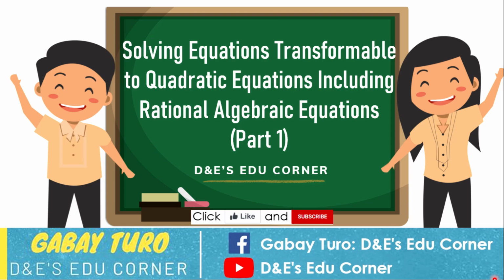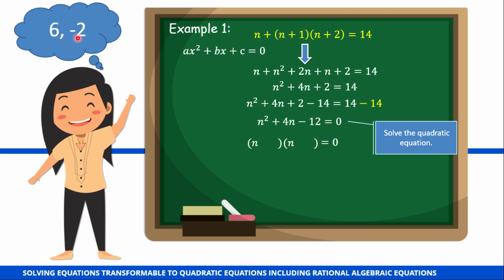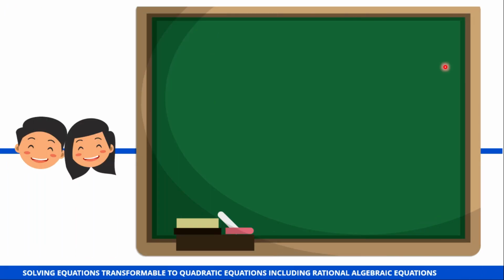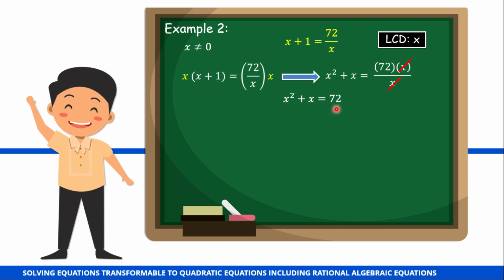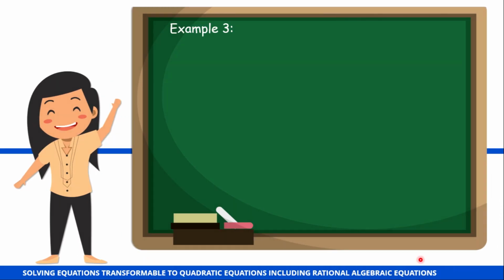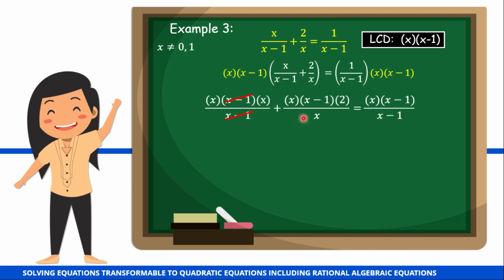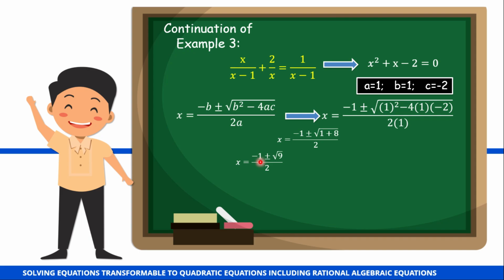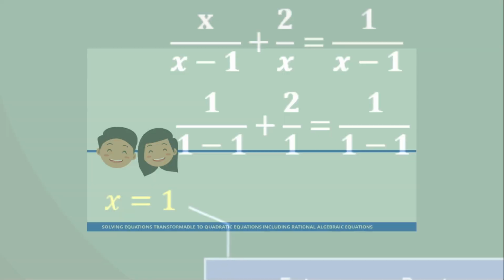(Part 1) Solving Equations Transformable to Quadratic Equations Including Rational Equations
This video lesson is about solving equations transformable to quadratic equations including rational algebraic equations with steps and examples. Extraneous root is also included in the discussion.